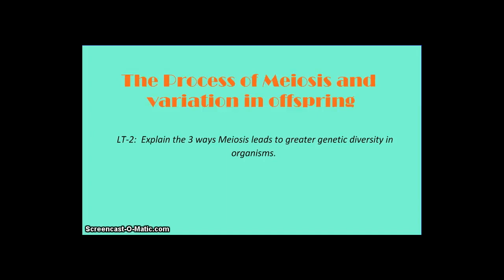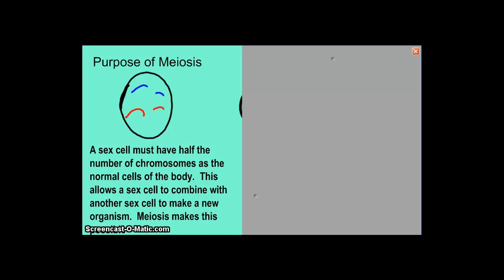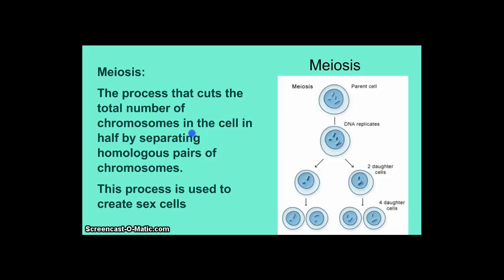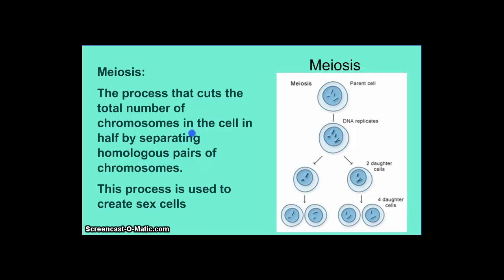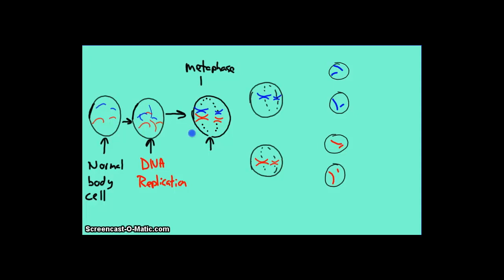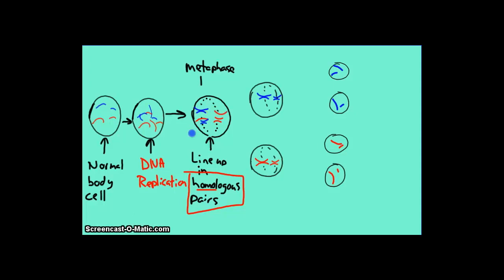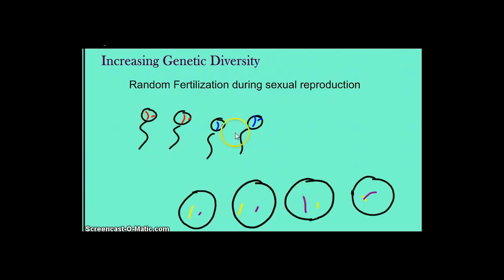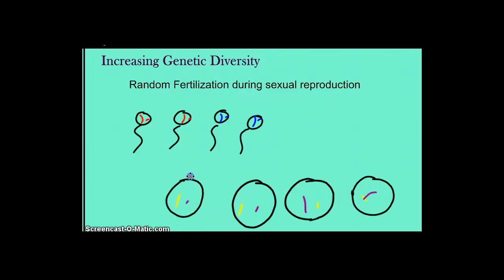Meiosis and genetic diversity